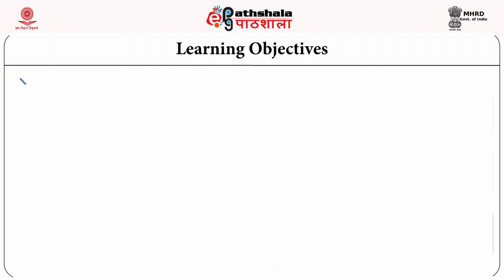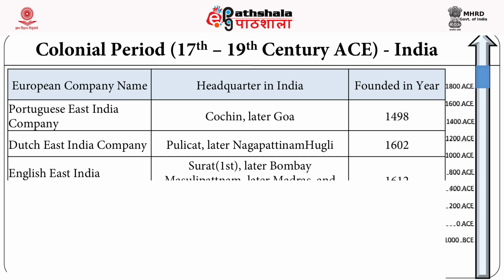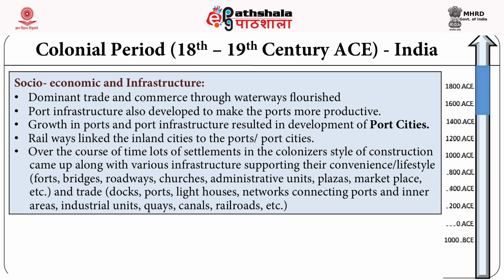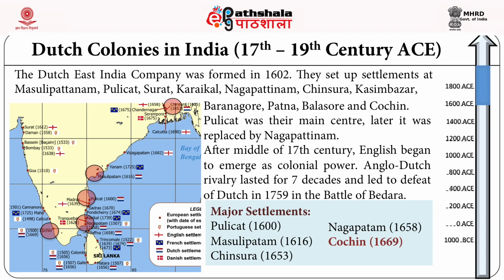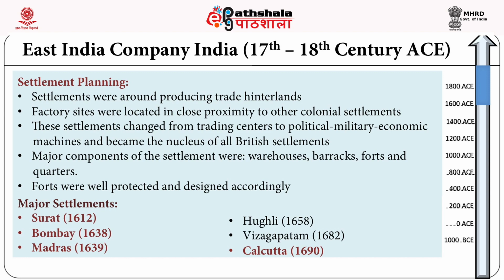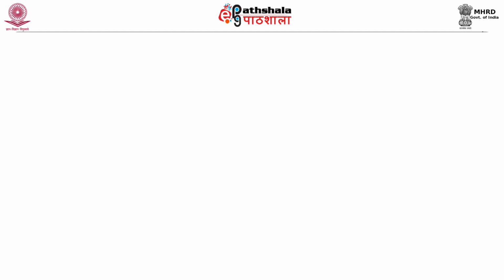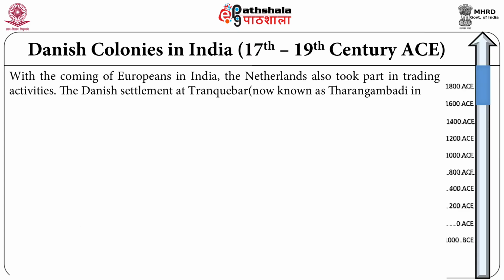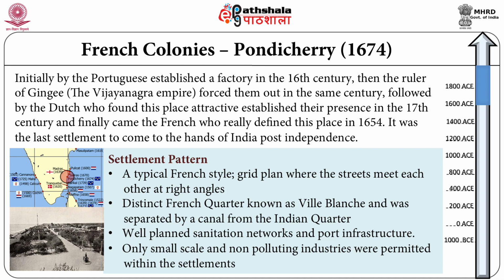M-10. Evolution of settlements (4)